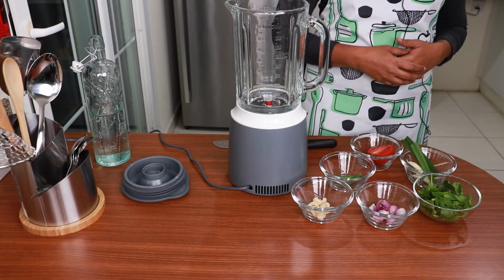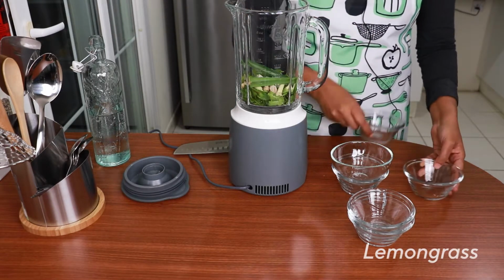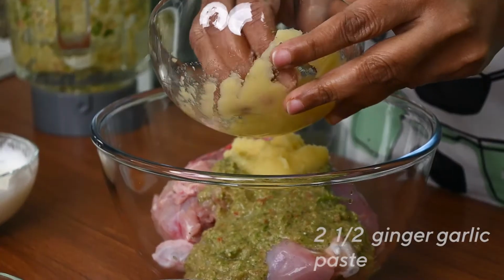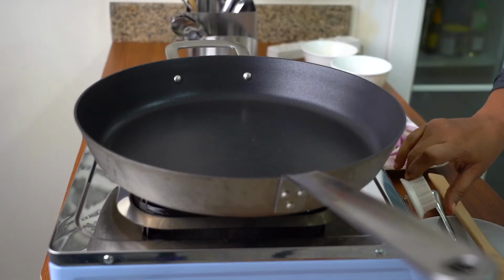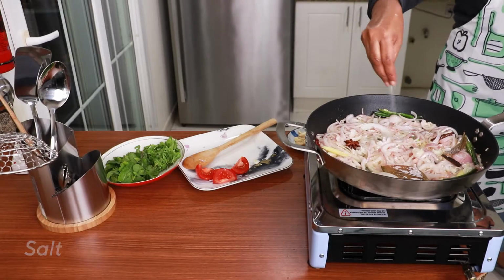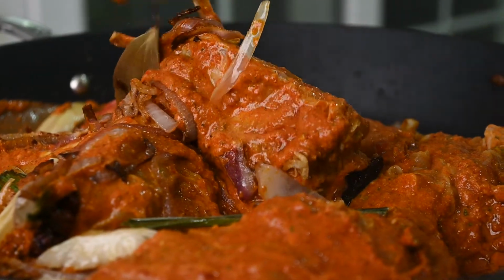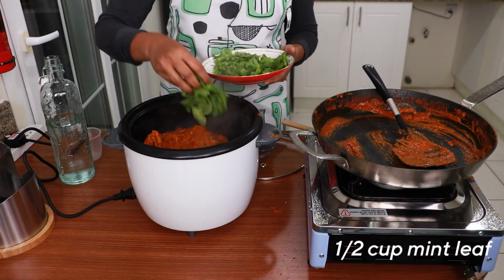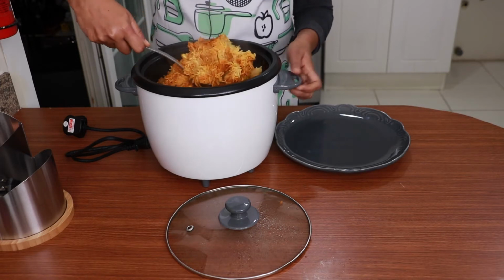Chicken Lemongrass Biryani in Rice Cooker | EASY Chicken Biryani Recipe | Best Chicken Biryani!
Chicken Lemongrass Biryani in Rice Cooker

Ingredients:
- 500g chicken
- Tomato
- Small Onions
- Green Chili
- Mint leaves
- Coriander leaves
- Cashewnut
- Pandan Leaves
- Lemongrass
- Ginger garlic paste
- Biryani powder
- Lemon juice
- Red chili powder
- Turmeric
- Yoghurt
- Salt
- Coconut oil
- Ghee
- Anise
- Cinnamon
- Cloves
- Bay leaf
- Cardamom
- Onions
- Raisins
- Rice
- Mint leaf

Method:
- To make the paste, add the below into the grinder
- 1/2 tomato
- 6 small onions
- 2 pc green chili
- Mint & coriander
- 7 pc cashewnuts
- Pandan leaves
- Lemongrass
- Grind them all together
- Add water
- Grind once more until you're left with a paste
- Add the paste to a bowl with 500g of chicken
- 2 1/2 tbsp ginger garlic paste
- 1 packet biryani powder
- 1/2 lemon juice
- 3 tsp red chili powder
- 1/2 tbsp of turmeric
- 1/2 cup yoghurt
- Salt according to your taste
- Marinate the chicken
- Leave aside for 30 mins
- In a pan, add 4 tsp coconut oil
- 5 tbsp Ghee
- 2 pc anise
- 4 pc cinnamon
- 3 pc cloves
- 3 pc cardamom
- 2 pc bay leaf
- 1 pc lemongrass
- 4 onions
- Saute all together until onions are light brown
- Salt to taste
- 7 pc cashewnuts
- 10 pc raisins
- 1/2 tomato
- Saute all together
- Add the marinated chicken to the pan
- Let it cook until the curry boils
- Add in water to the pan and let it boil along with the chicken
- Soak 3 cups of rice in water and leave it aside for 30 mins
- Drain the water and leave aside the rice for 20 mins
- Add the rice into a rice cooker
- Add the chicken from the pan into the rice cooker
- Add 1/2 cup mint leaves on top
- 1/2 cup coriander leaves
- Add in 3 cups of water to the rice cooker
- Let it cook for 15 - 17 mins

Video production:

Ashton Joel Misquith
Mohammad Nowshad

🎵 Track Info:

Title: Overseas by Vlad Gluschenko